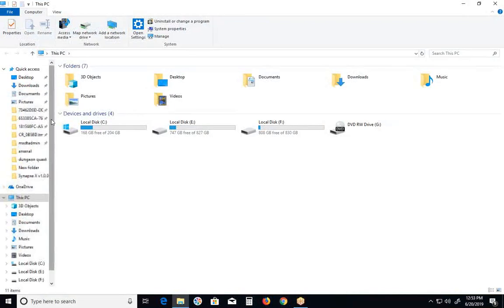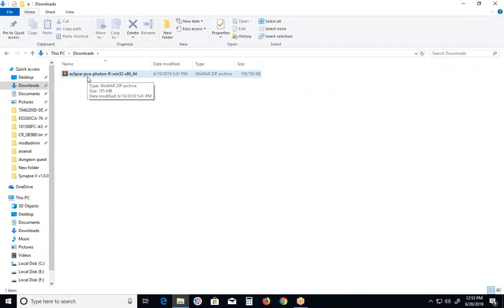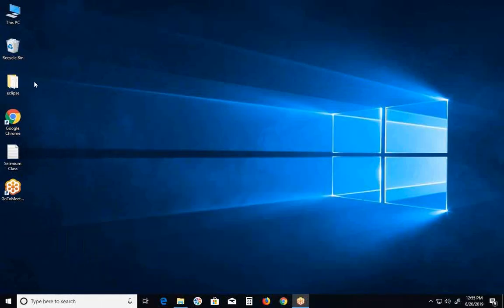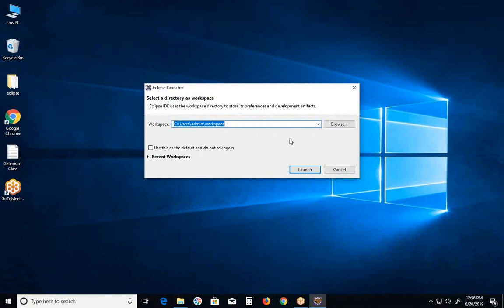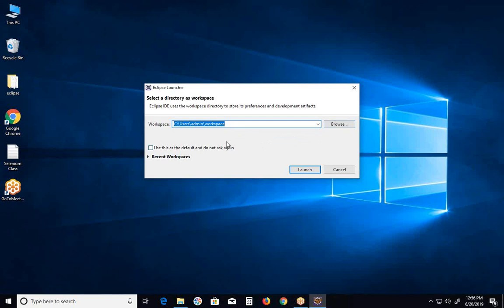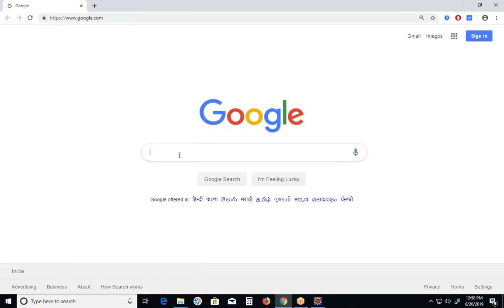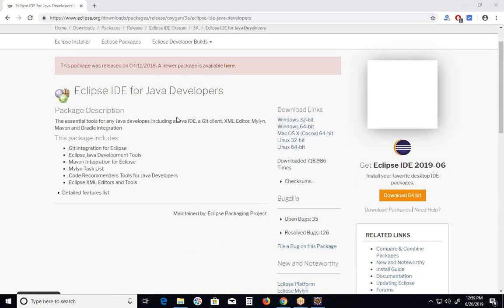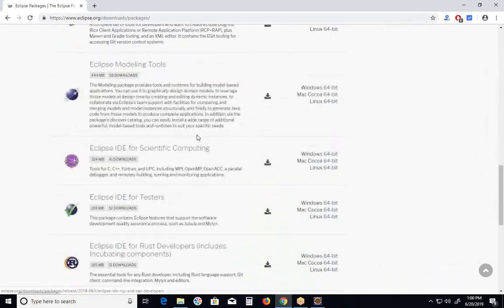Introduction to Eclipse IDE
Eclipse IDE was released in 2001 by Eclipse foundation and it supports MS Windows, Linux, Solaris and Mac Operating Environments.

Eclipse platform and other plug-ins from the Eclipse foundation is released under the Eclipse Public License (EPL). It is free to use and also allows Eclipse to be modified and distributed.

Eclipse is an integrated development environment (IDE) for developing applications using the Java programming language and other programming languages such as C/C++, Python, PERL, PHP, Ruby etc.

Eclipse can be used as an IDE for any programming language for which a plug-in is available.

You can also write code in a text editor and compile and execute from command line; but compared to a text editor, eclipse provides many additional useful features to make the development of software easier and faster.